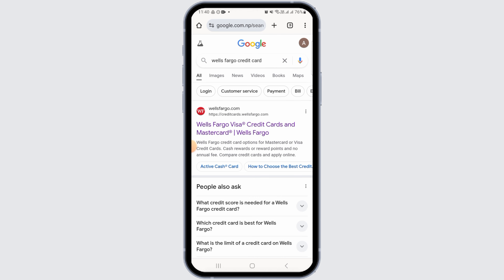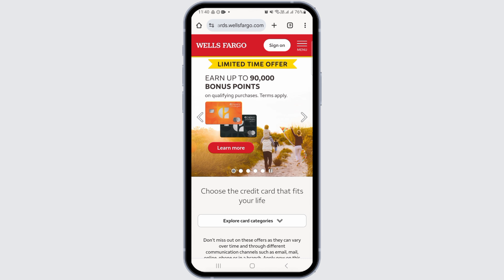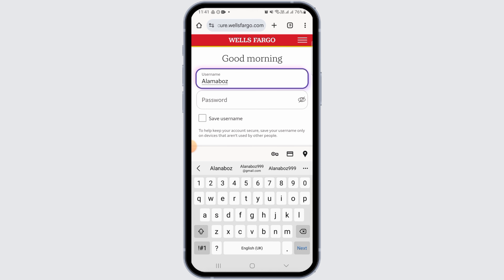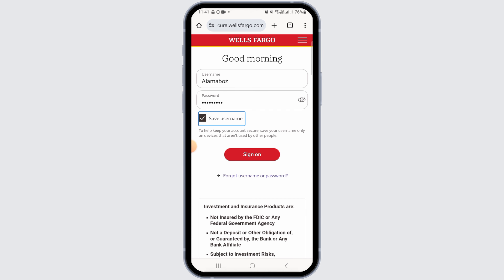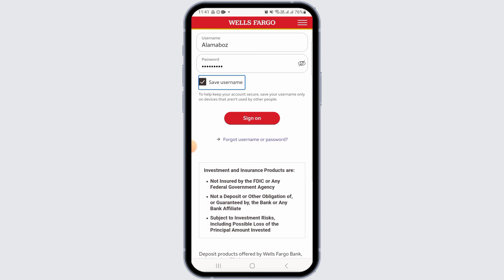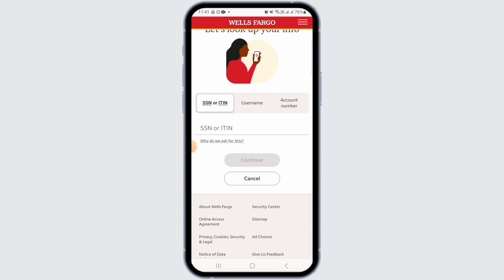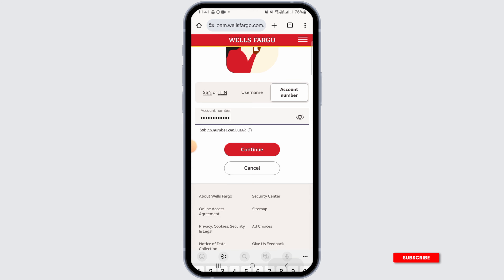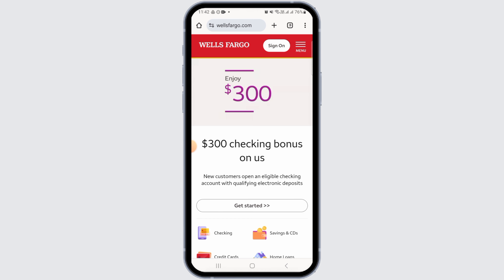How To Login Into Wells Fargo Propel Credit Card 2024 | Wells Fargo Propel Credit Card Login Guide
Looking to access your Wells Fargo Propel Credit Card account in 2024? This guide will walk you through the steps to log in and manage your account online.

Timestamps:
00:00 - Introduction to Wells Fargo Propel Credit Card Login
00:10 - How do I access my Wells Fargo credit card online?

Learn how to securely access your Wells Fargo Propel Credit Card account, check your balance, view transactions, and manage payments. Follow these simple steps to stay in control of your finances.